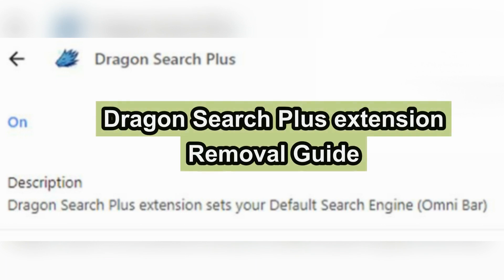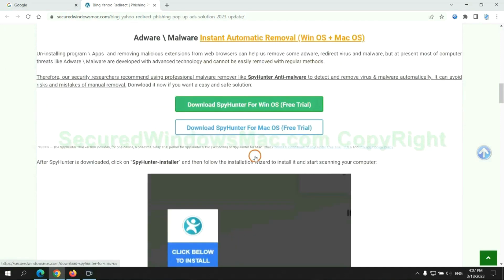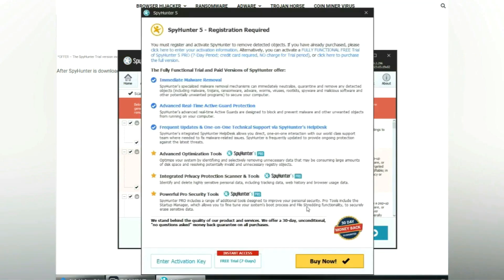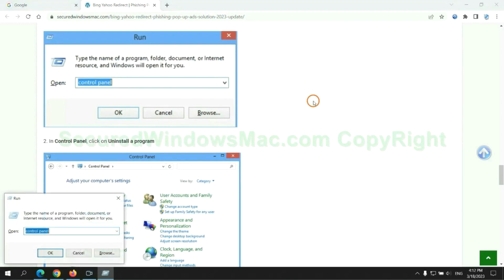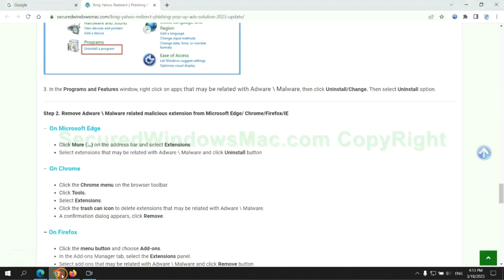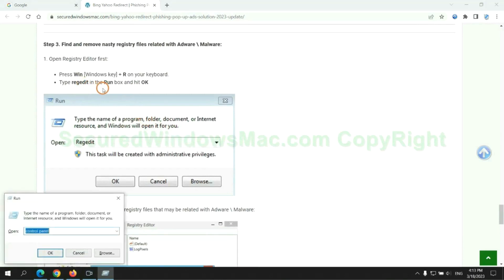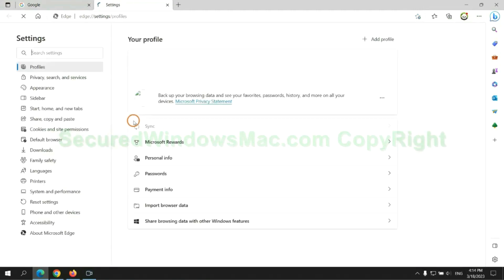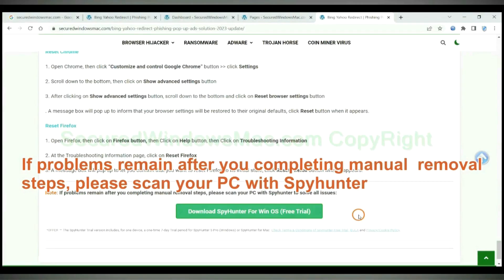Dragon Search Plus extension Removal Instructions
This video will show you how to remove Dragon Search Plus extension.